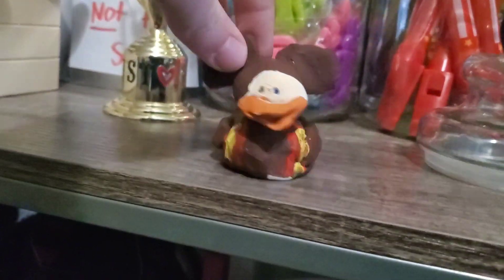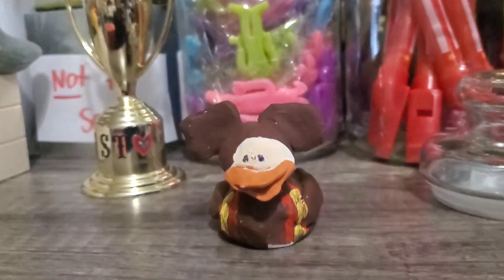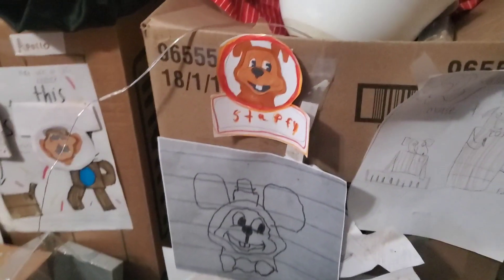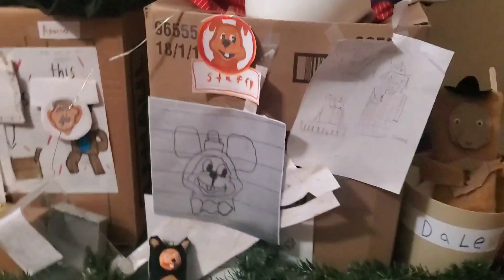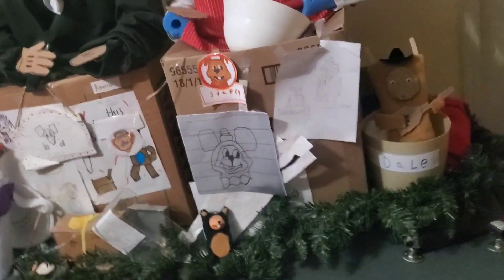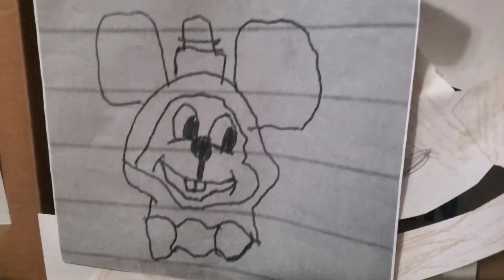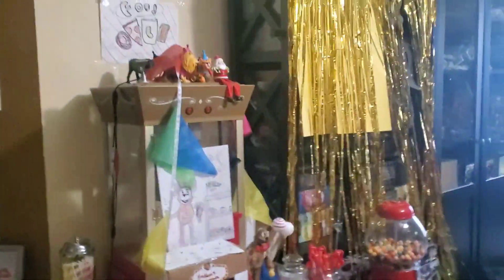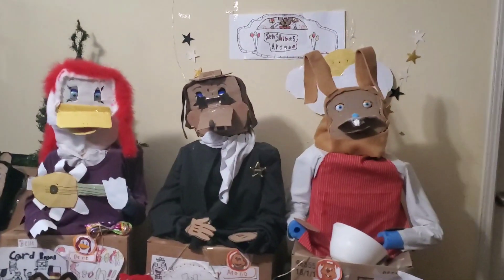Sunshine duck and artwork